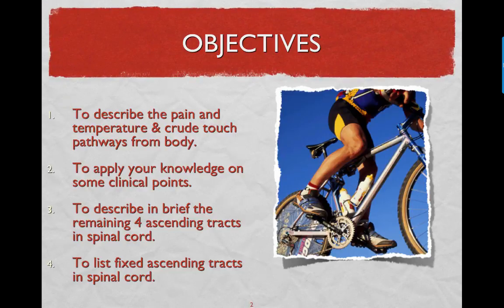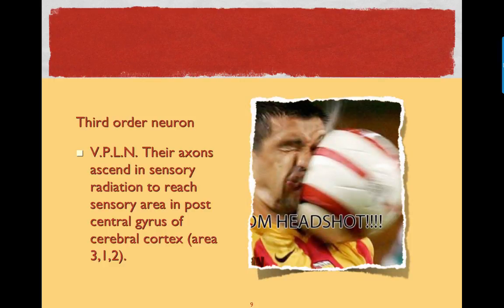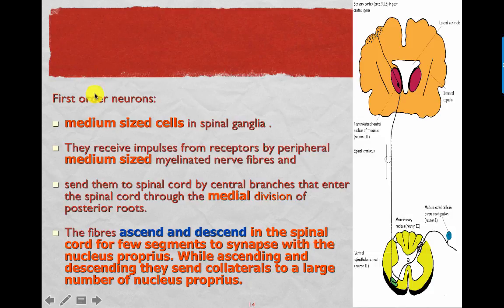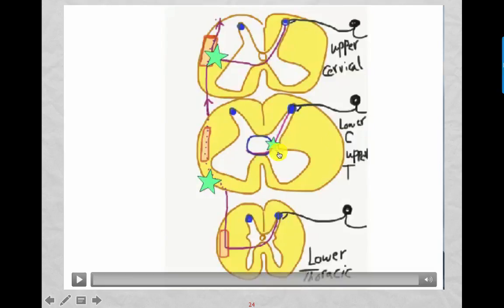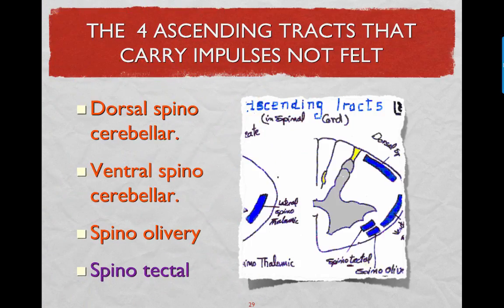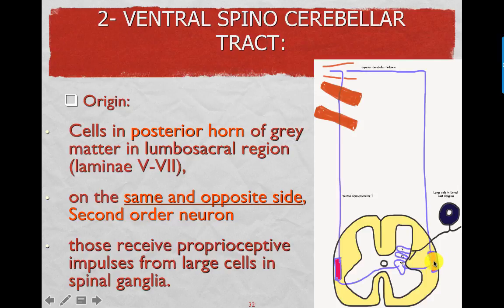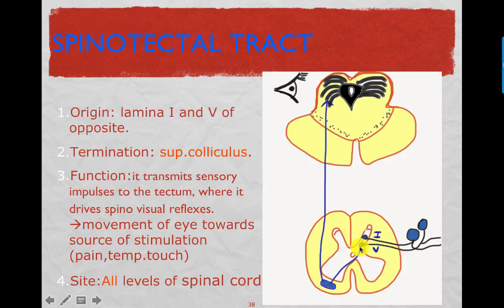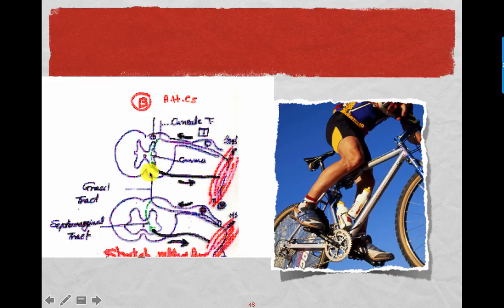Lecture 2 CNS 2017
Continue Ascending Tracts in spinal cord.